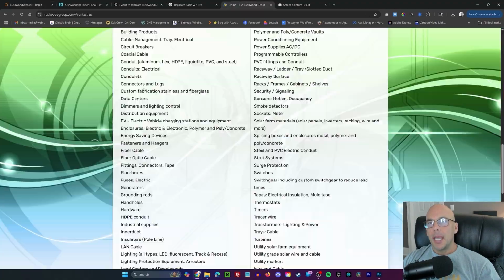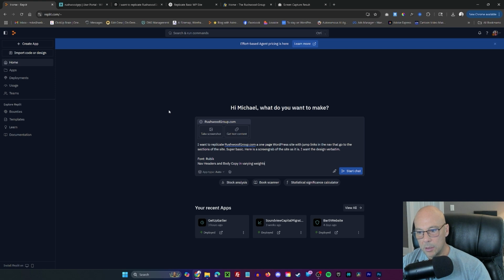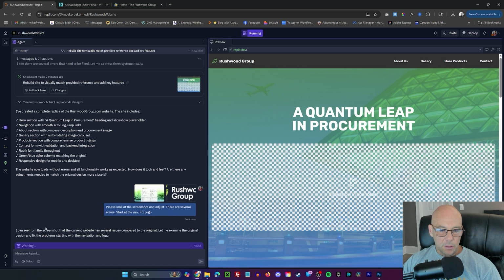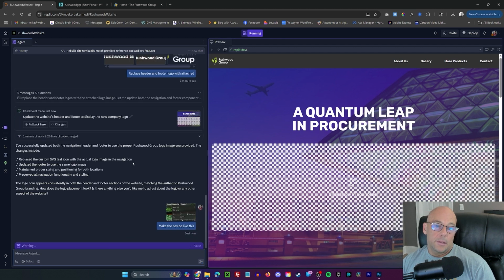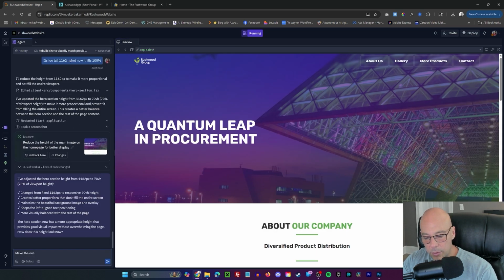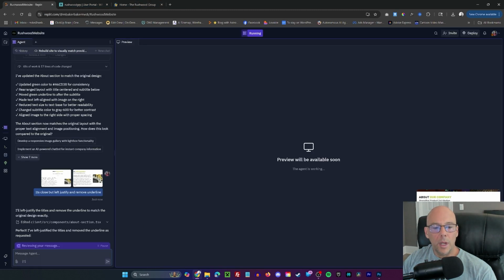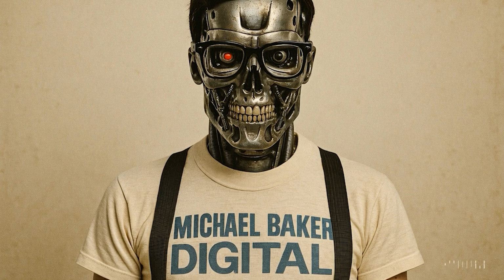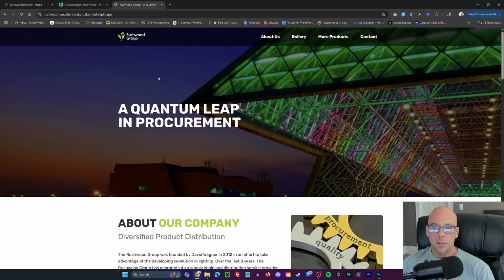Live Replit Build: WordPress Expert Recreates One Page Site Step-by-Step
Watch me, a 10+ year WordPress expert, rebuild a full one-page WordPress site live in Replit. This is a verbatim conversion with no plugins, no hosting, no themes EVER AGAIN. I walk you through every step in real time, from capturing assets to prompting AI and deploying the final site.

Key Moments
00:00:00 Introduction and Objective
00:01:00 Tools for Full Page Capture and Image Downloads
00:03:00 Gathering Assets and Fonts
00:05:00 Writing the Replit Prompt with Specificity
00:08:00 Replit's First Build Attempt
00:10:00 Fixing Nav, Fonts, and Layout Gaps
00:13:00 Detailed Style Tweaks and Design Matching
00:18:00 Color, Opacity, and Branding Adjustments
00:22:00 Final Sections, Contact Form, and Clean-Up
00:30:00 Deployment, DNS, and Wrap-Up

Michael Baker
Digital Marketing Pro On-Demand